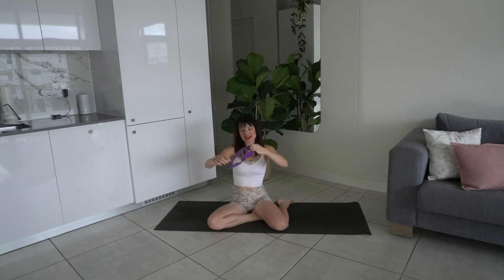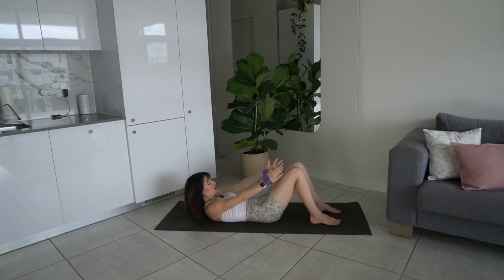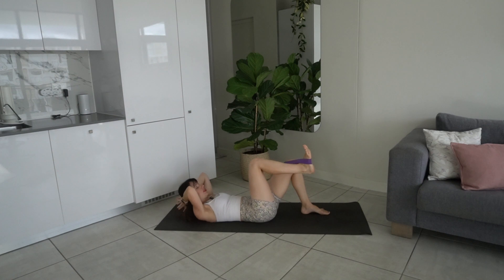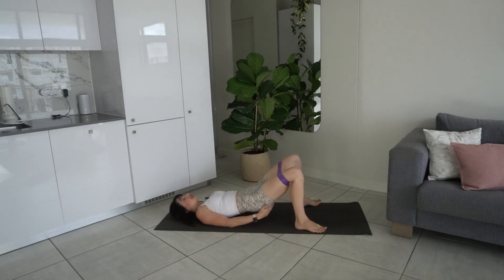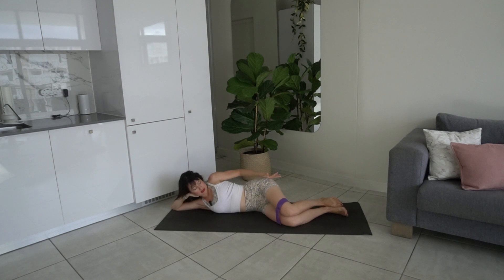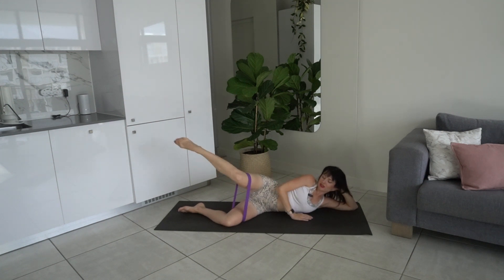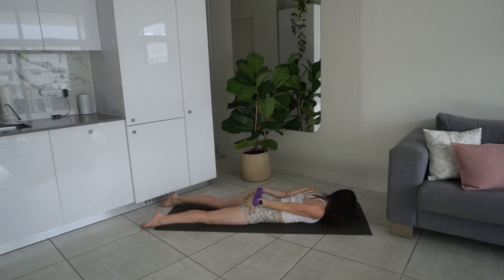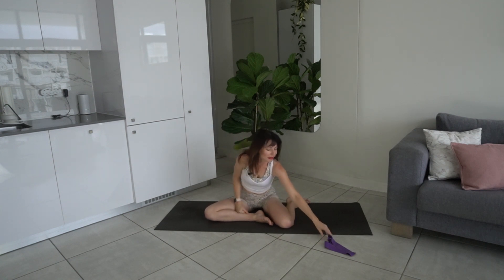25 Min Full Body Intermediate Pilates Workout With A Mini Resistance Band | Tone & Sculpt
Tone & sculpt your body with this 25-minute intermediate Pilates workout featuring a mini resistance band. Get the most out of this full body workout that you can do anywhere and anytime to increase strength, agility, and flexibility. Get ready to achieve your fitness goals and feel amazing!